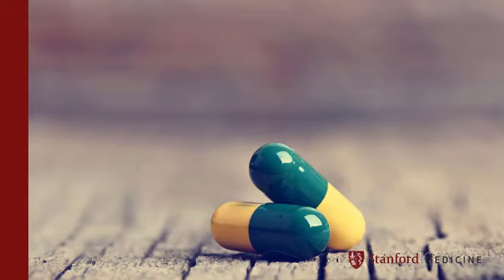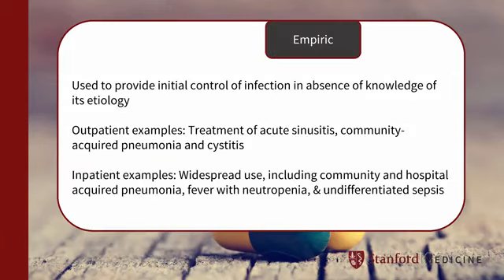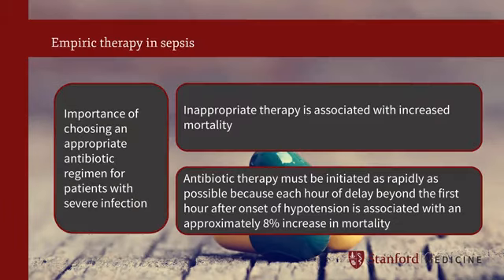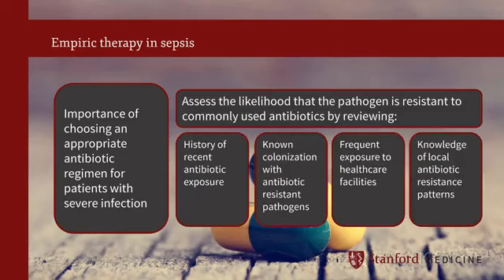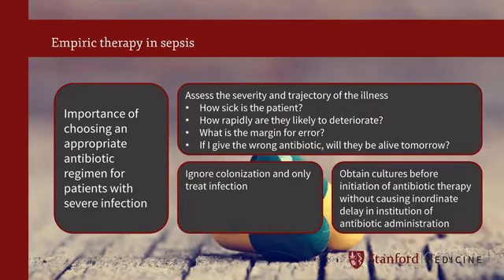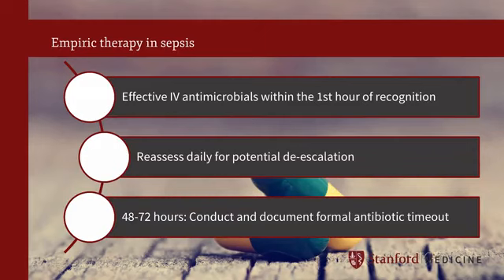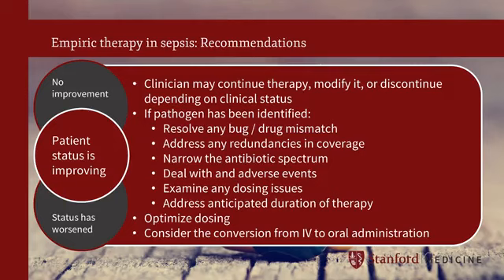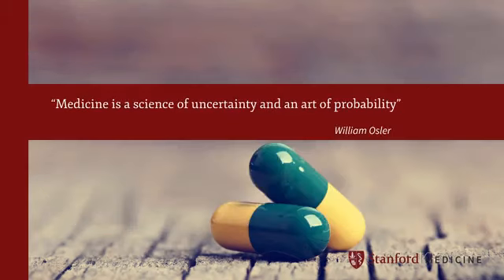3 Principles of Antibiotic Use